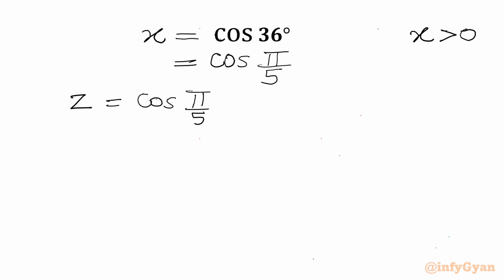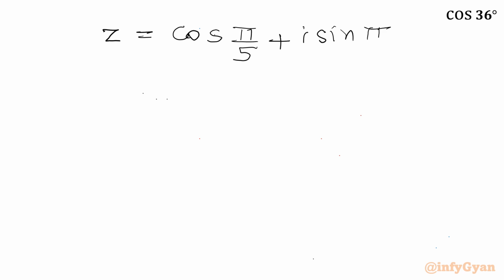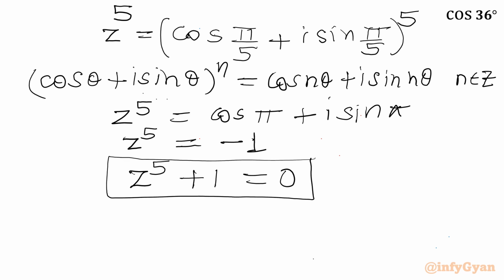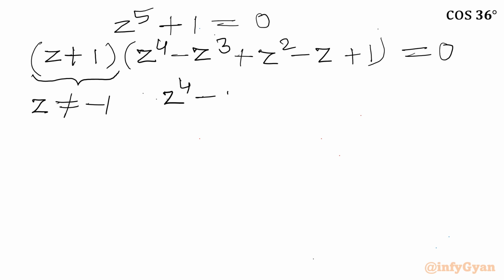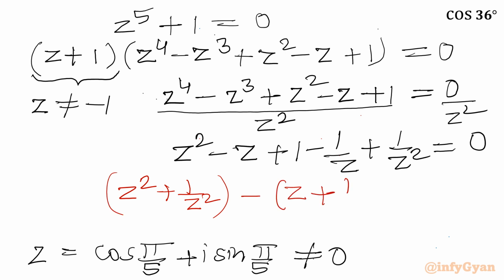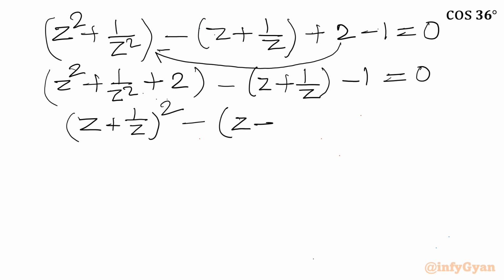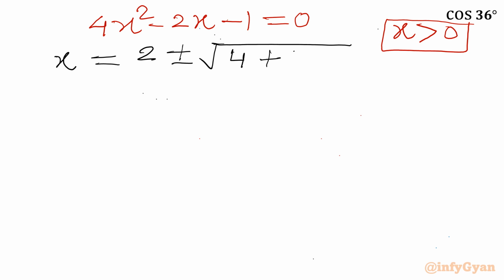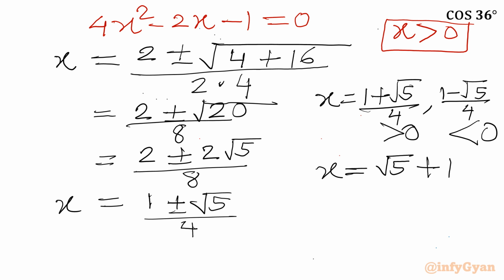Important Trig Tricks You Won't Learn in School! Watch Now!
Welcome to another exciting trigonometric challenge! In this video, we explore a nice trigonometric simplification problem from the Math Olympiad. This problem will test your understanding of trigonometry, complex numbers and your ability to simplify complex expressions. Can you simplify this trig expression? Watch the video, try it yourself, and share your solution in the comments below.

Topics Covered:

Trigonometry
Expressions
Quadratic equations
Quadratic formula
Reciprocal equation
Algebraic identities
Binomial expansion
Math Olympiad
Complex number
Math Olympiad Preparation
Math Tutorial
How to Evaluate Trig Expression

We love hearing from our viewers and are always eager to help you on your math journey.

Together, we'll make math fun and accessible for everyone!